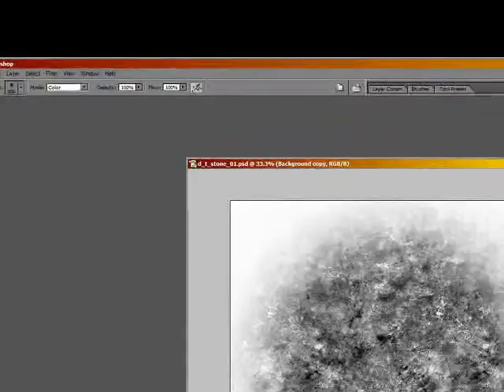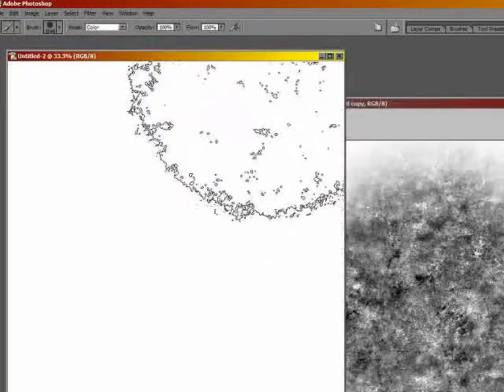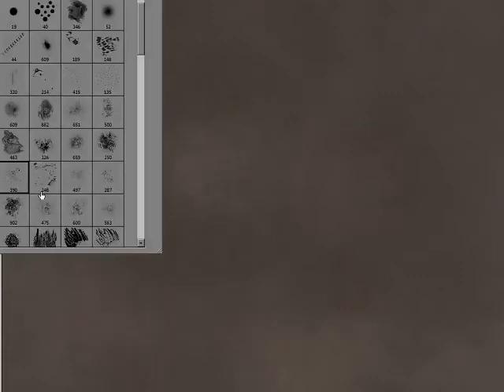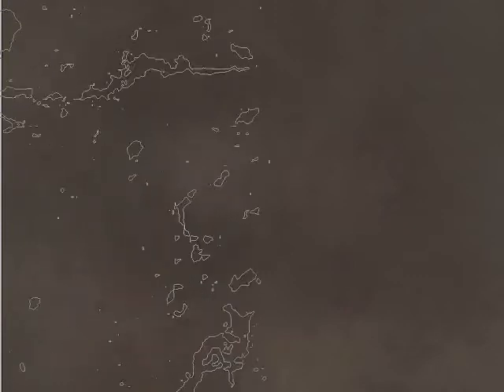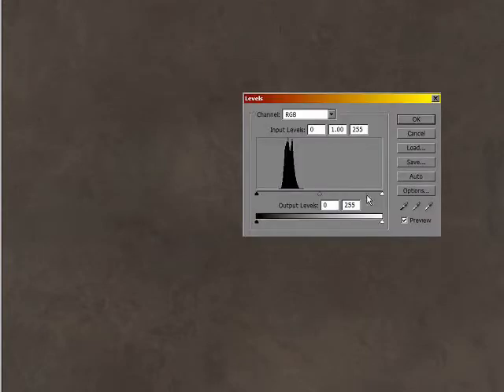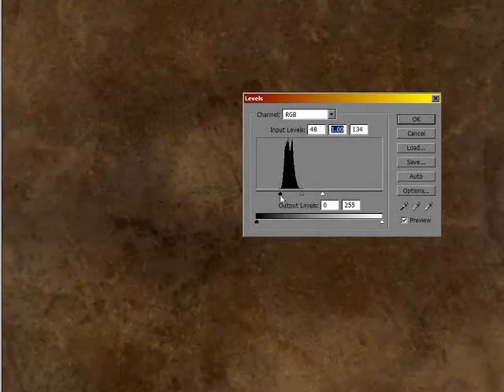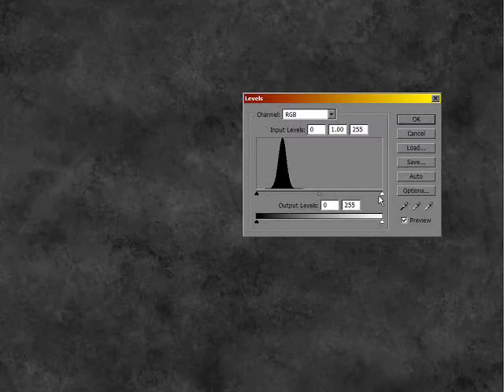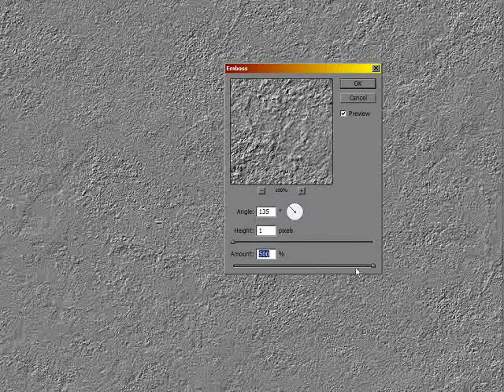Hand Painted Realistic Stone Tile Tutor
I painted some stone tonight. Also includes creating a Photoshop brush.